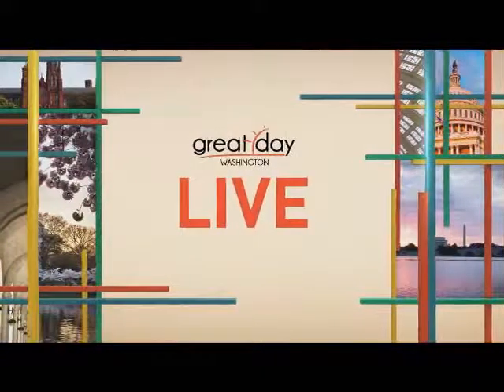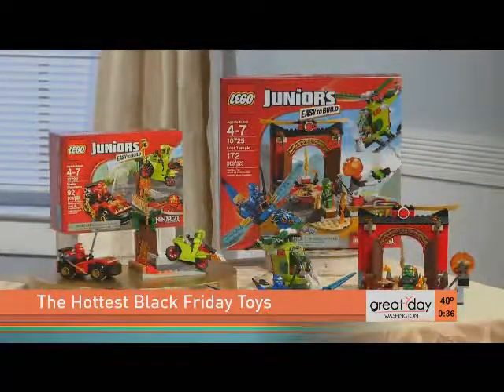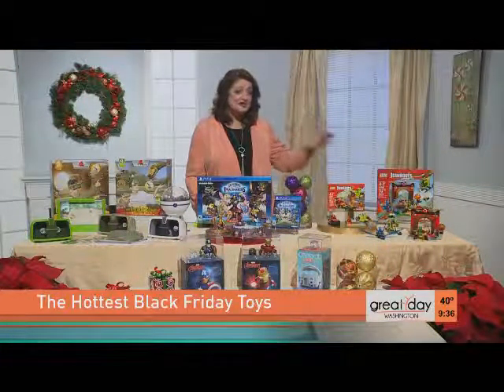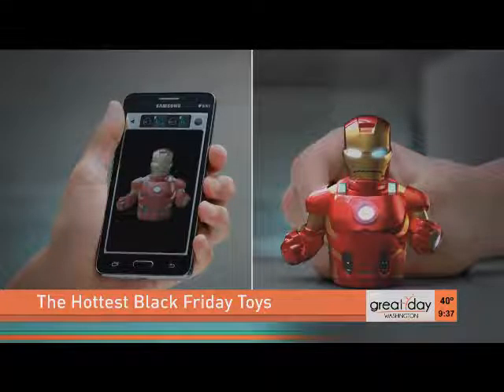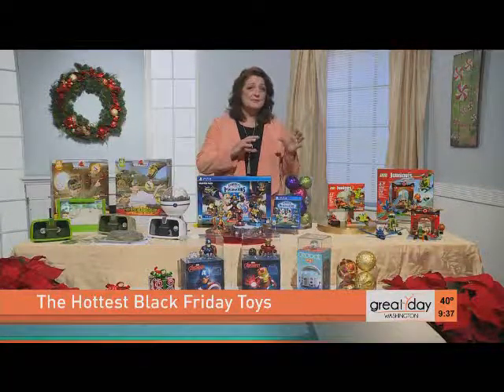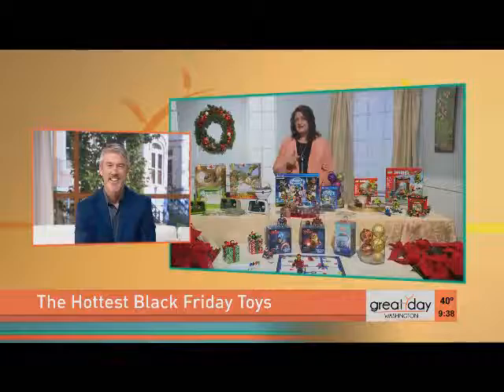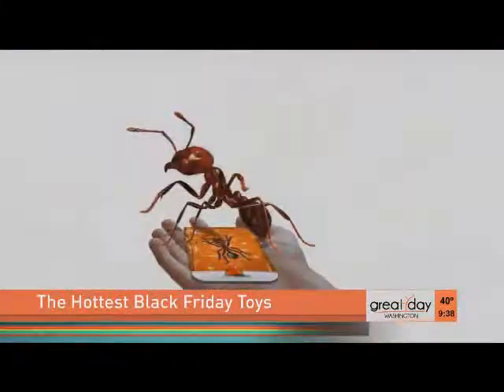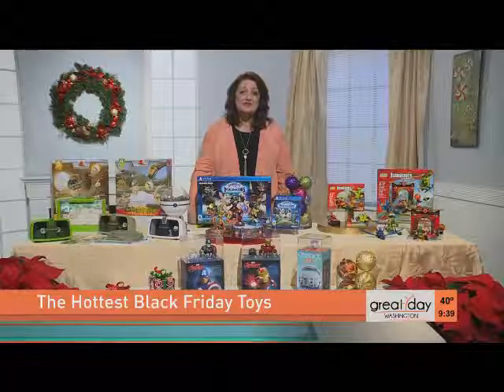Black Friday Toys with Reyne Rice 2016 - WUSA